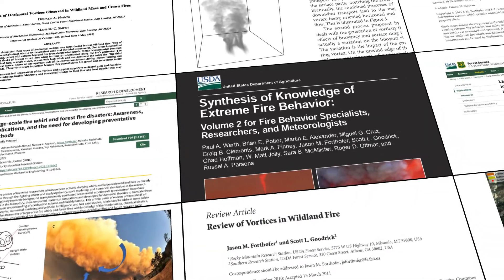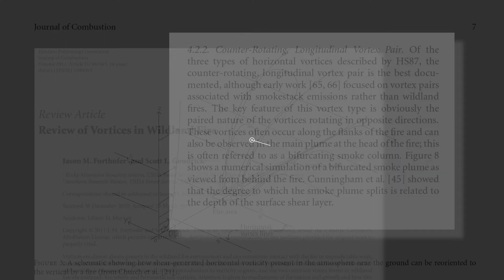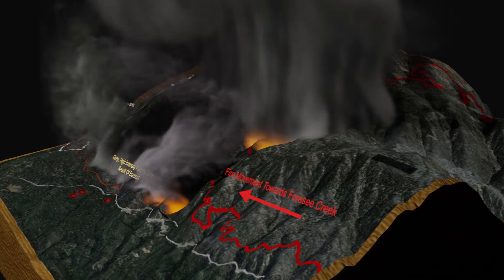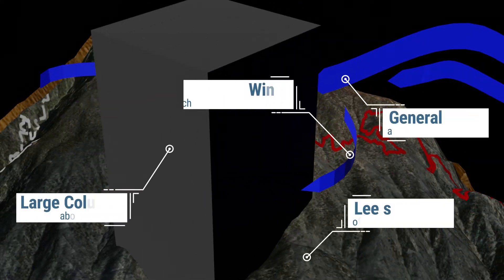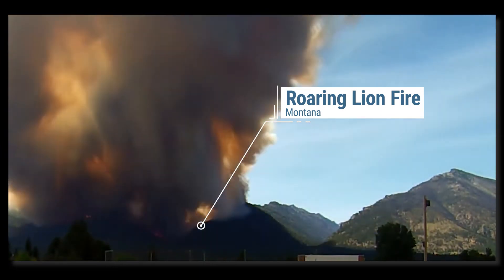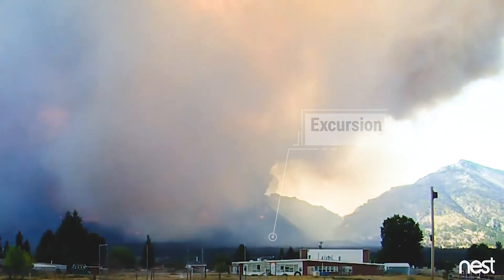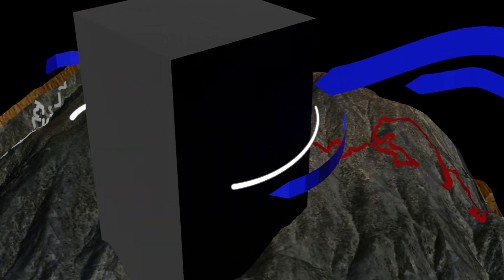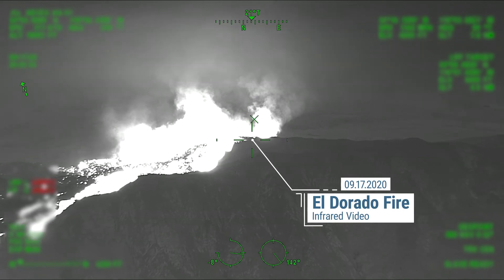Counter Rotating Vortex Pairs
Creating both awareness and conversation among fire personnel around a relatively unknown fire behavior phenomenon called the Counter Rotating Vortex Pair (CRVP). Concisely describe conditions that may lead to CRVP formation for tactical resources like crew lookouts and Division Supervisors (DIVS).